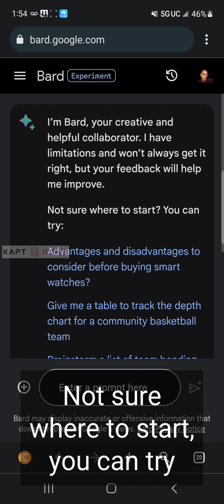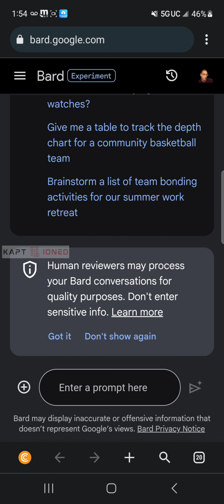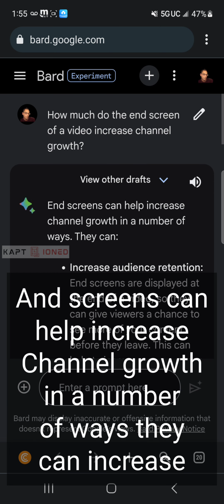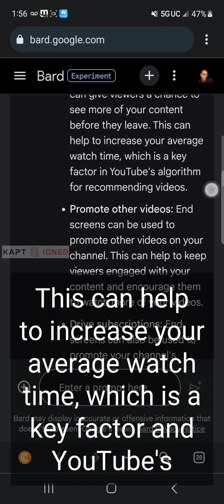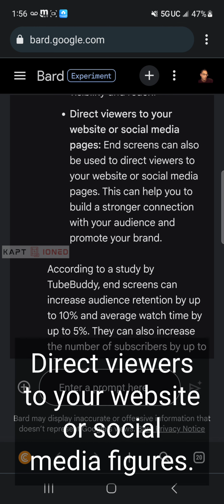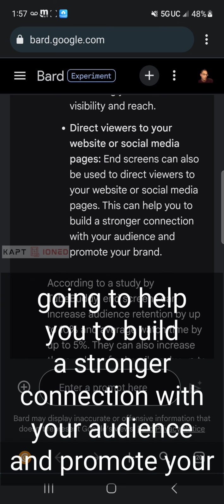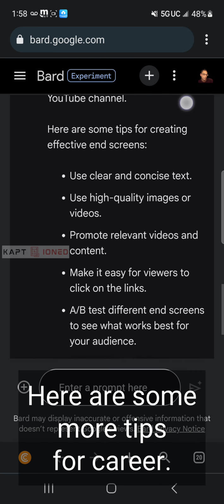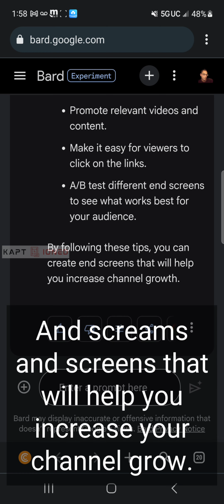google ai bard disrupts me out of nowhere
So, got a message from Google saying I could test out their ai!